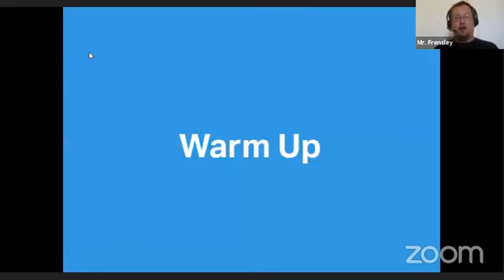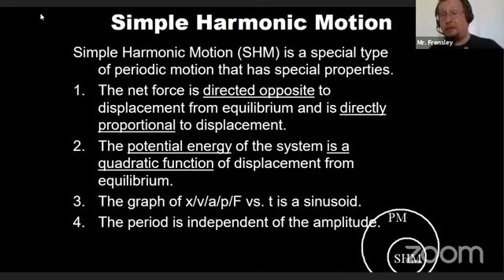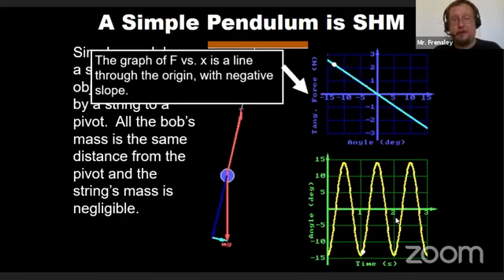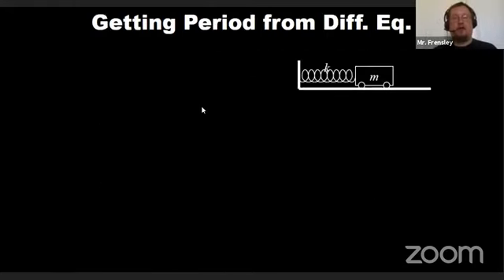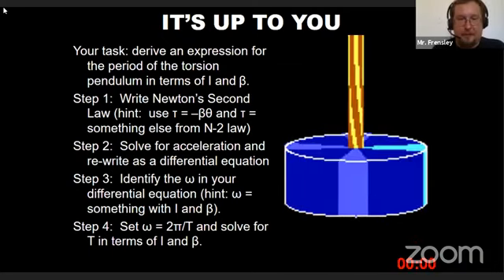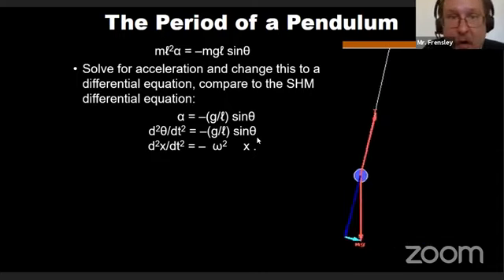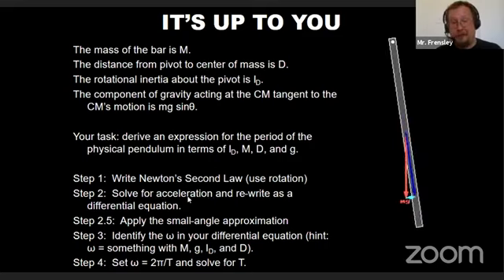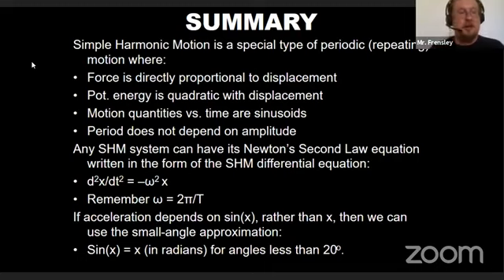Simple Harmonic Motion, Springs, and Pendulums Physics C Mechanics 6 1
From College Board, Mr John Frenley, instructor